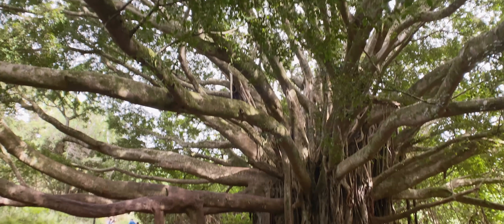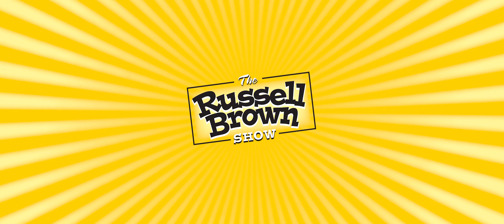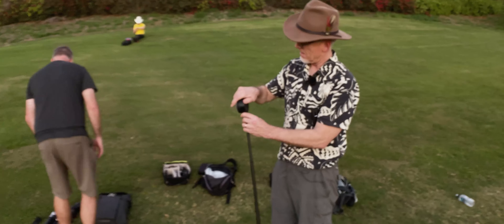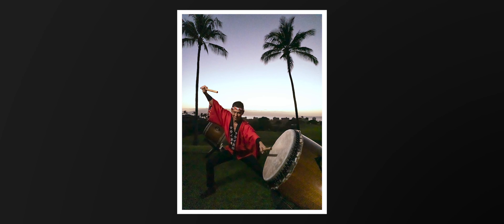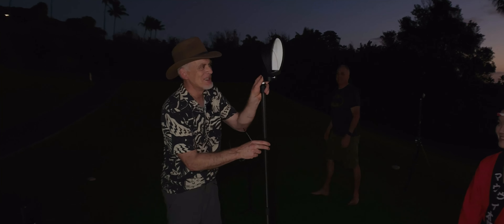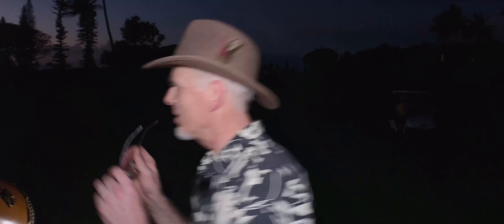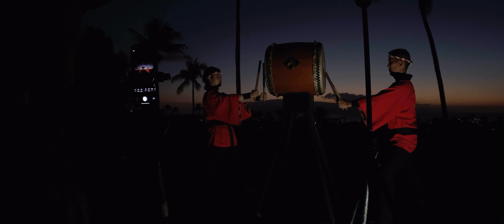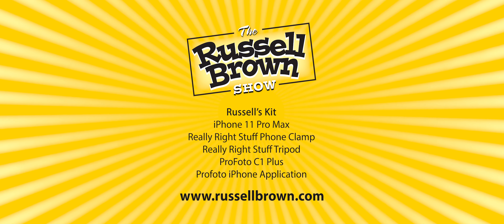The Russell Brown Show: Hawaii // iPhone Strobe Photography with Taiko Drummers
In this episode of the Russell Brown Show, we focus on tips and techniques for capturing action photography with Profoto C1 Plus strobes. Russell used the Profoto application on his iPhone 11 Pro MAX to capture the Taiko Drummers in action and worked with Brian and Kristen from Maui Taiko for this evening shoot. All the images from this shoot were captured with an iPhone 11 Pro MAX and enhanced it in Lightroom and Photoshop.

Software and Hardware used in this show: - Adobe Photoshop for iPad - Adobe Lightroom Mobile - Adobe Premiere Pro - Adobe Rush - iPhone 11 MAX. Special thanks to: Maui Taiko

This series in Hawaii was filmed on an iPhone 11 Max Pro with a Moment Anamorphic lens and RODE microphones.